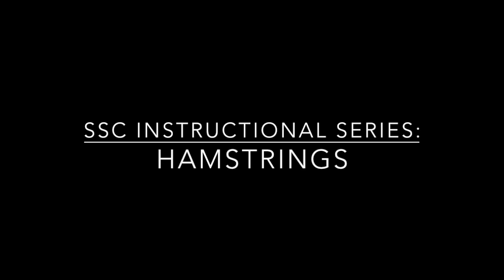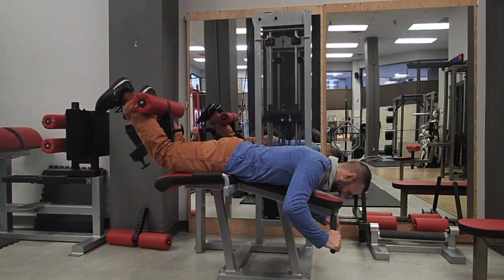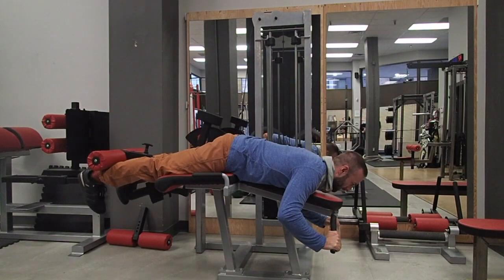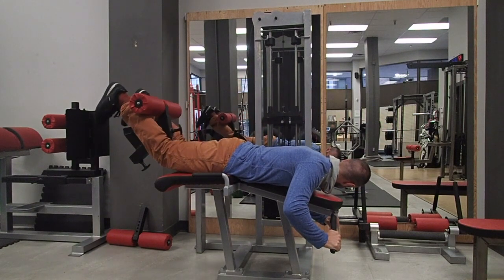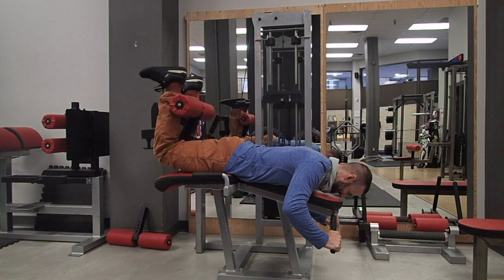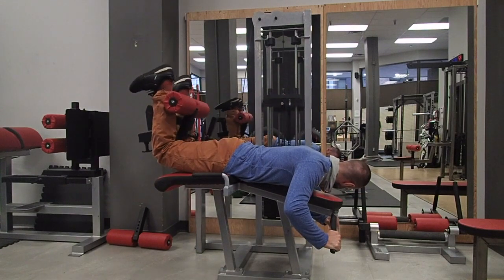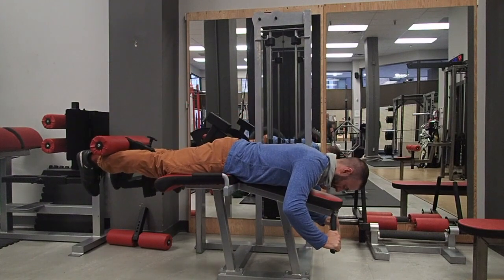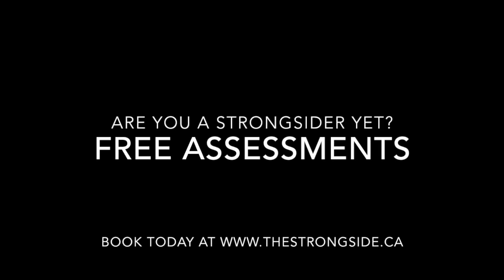SSC Instructional Series: Hamstrings 1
Today Byron talks about the bridge-cable in the back of your legs - the Hamstring!  We explore the lying hamstring curl and it's benefits over the seated version; as well as the proper movement and set up on the machine; and finally the 'point', or what we're looking for by way of full benefit from the curl itself.